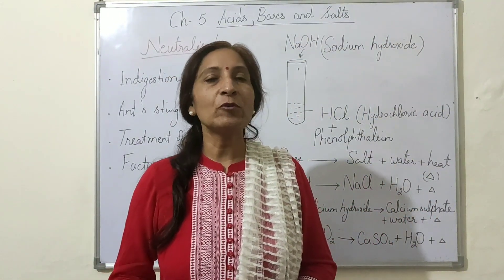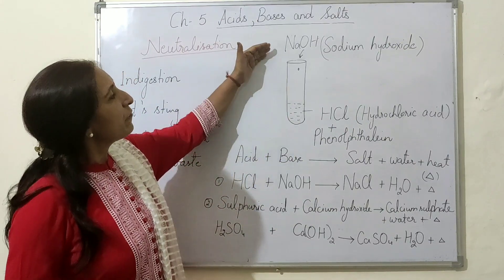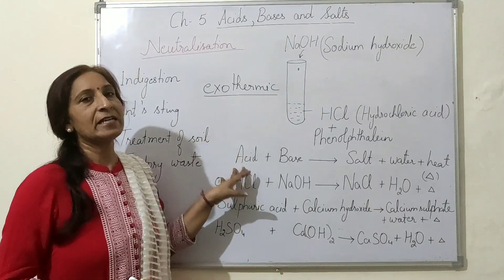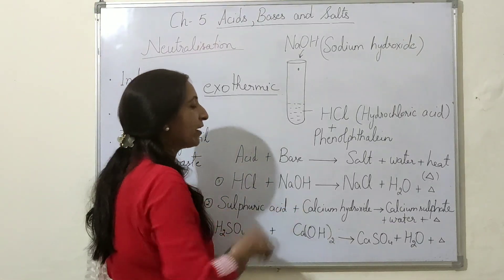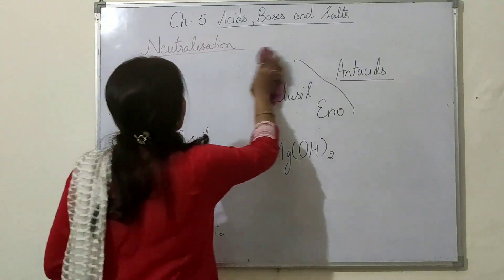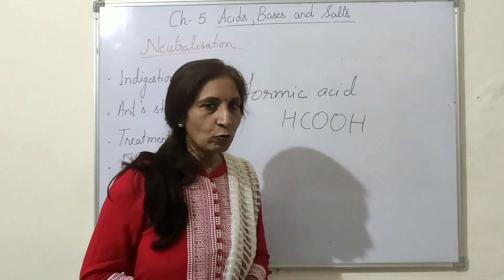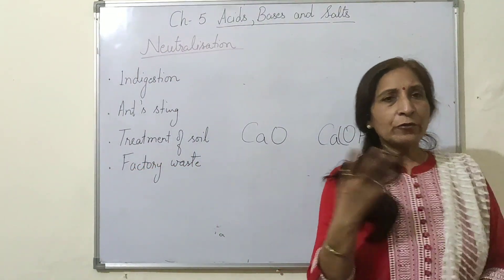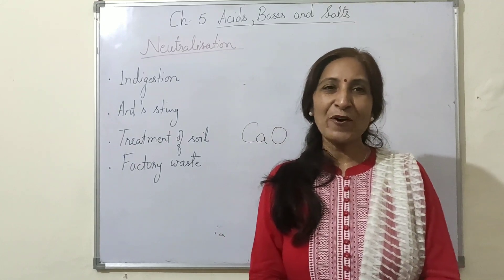Class 7 | Acids, Bases and Salts | NCERT | Part 2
Info about neutralisation and its daily life uses